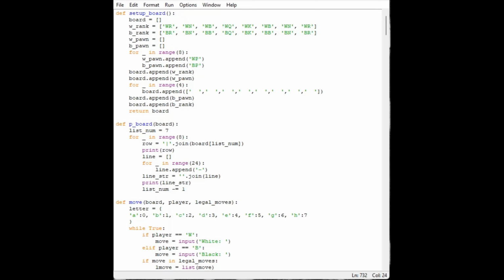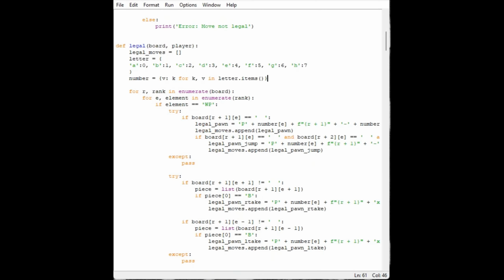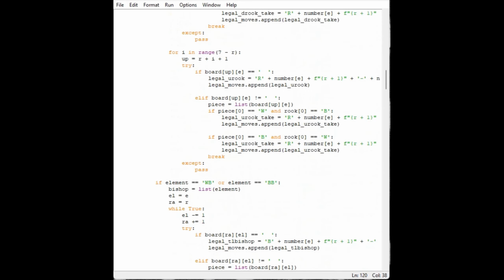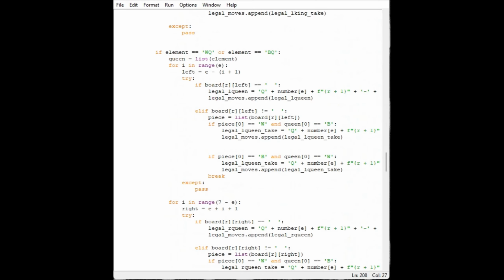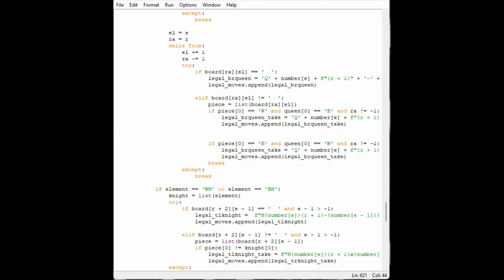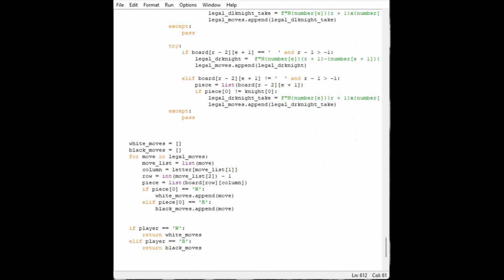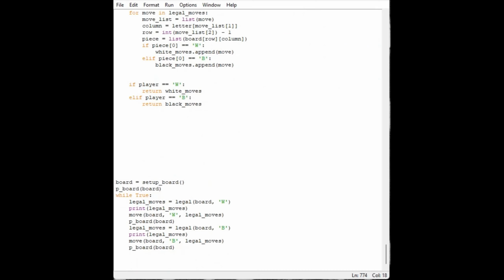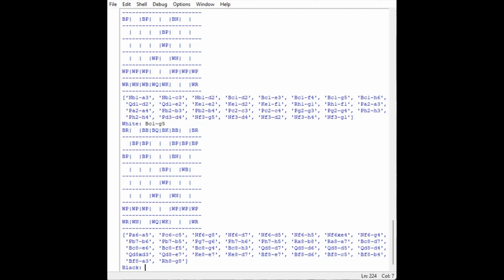Coding Legal Chess Moves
Almost done with my chess code. I should be done by next weekend. Cya next vid.